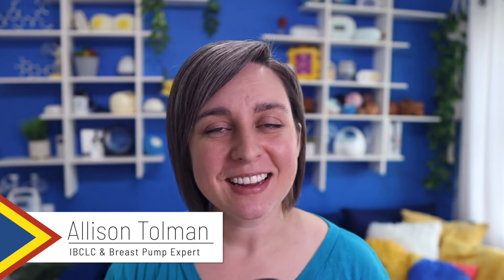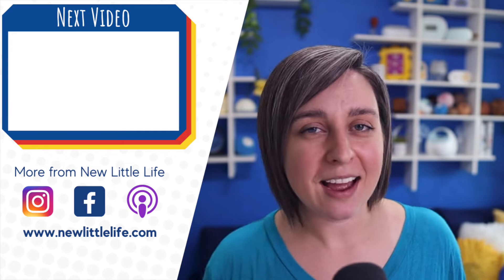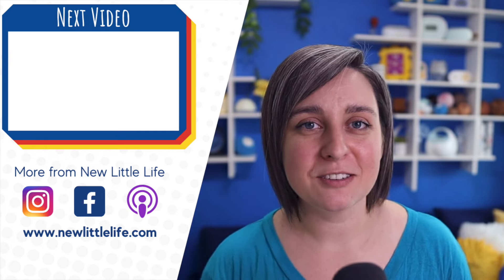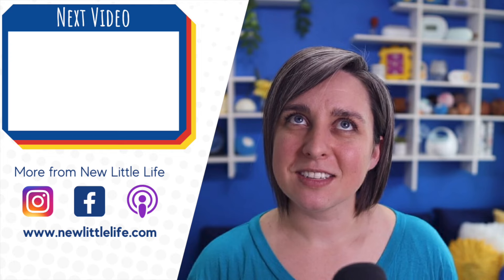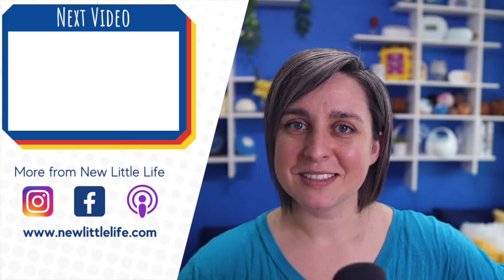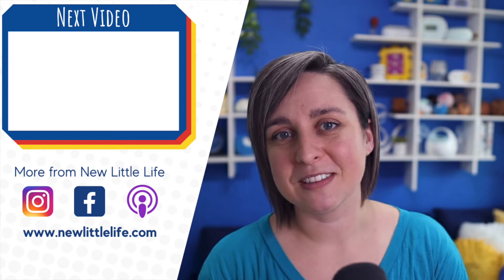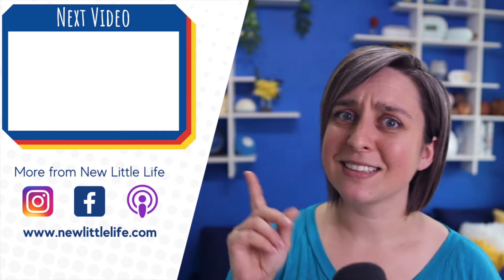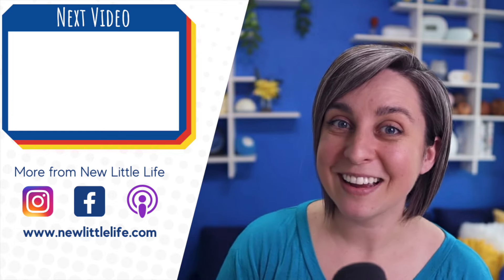5 COMMON MISTAKES when combining Breastfeeding and Pumping ✨IBCLC and Breast Pump Expert✨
Are you exhausted with your pumping schedule? Are you a "just enough-er"? Are you struggling with your pumping output? Let's talk about the mistakes I most commonly see moms make when combining breastfeeding and pumping!

✨ NEW LITTLE LIFE PROGRAMS AND RESOURCES ✨

👀 ABOUT NEW LITTLE LIFE
New Little Life was founded by Allison Tollman, an IBCLC, Breast Pump Expert, Nurse, and Coach who is passionate about supporting career-driven mothers. By combining breast pump science and practical life, Allison has developed an advanced program to help working mothers achieve their breastfeeding goals without sacrificing their career goals.
Allison Tolman is requested frequently to be a guest at conferences, on podcasts, in videos, writing guest blog posts, and more. She is known in the breastfeeding industry for her scientific, yet human approach to breastfeeding, pumping, and balancing life as a working mother. Not only is she considered an expert in the breast pump area of the lactation field, but she has also built a successful business to help working mothers meet their breastfeeding goals and has helped hundreds of mothers in their back-to-work journeys.

0:00 Breastfeeding and Pumping
0:54 Mistake 1
1:49 Mistake 2
3:11 Mistake 3
4:32 Mistake 4
6:11 Mistake 5
7:34 Final Advice